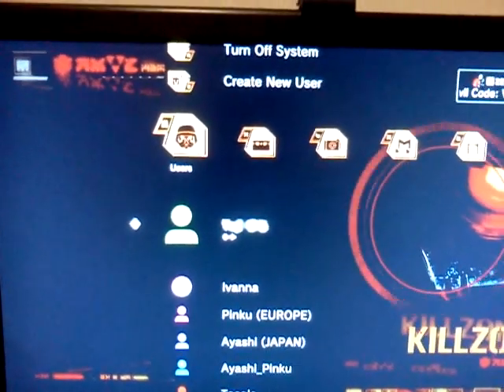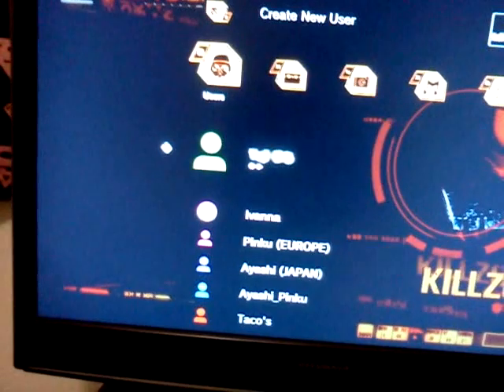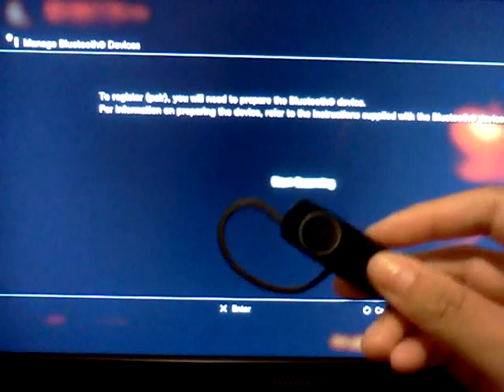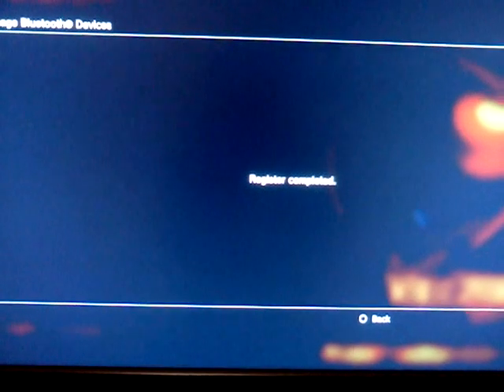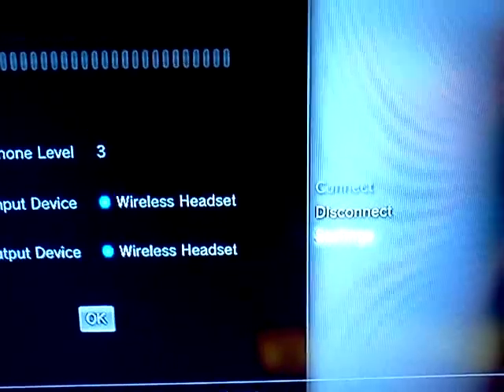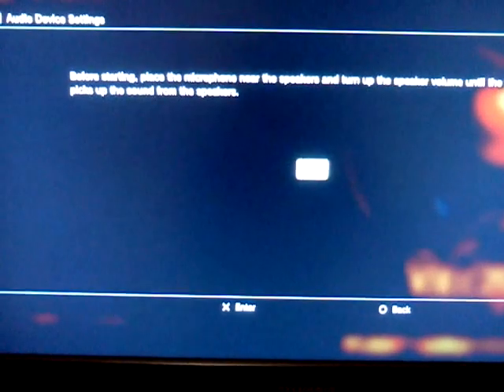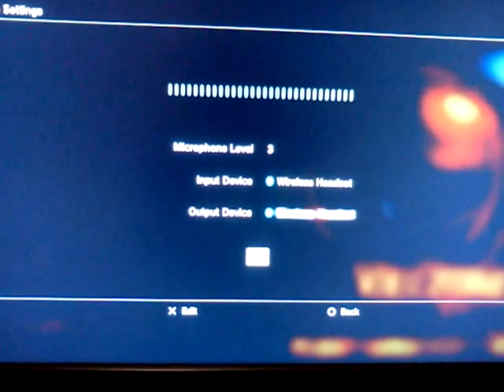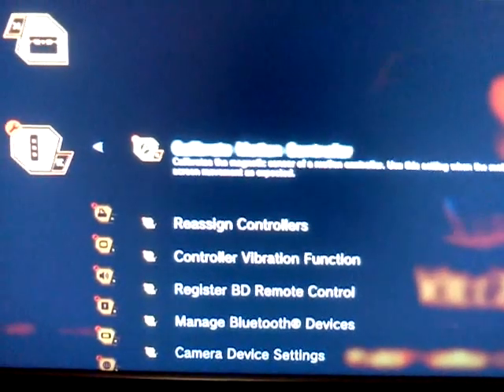How to fix echo from your PS3 Bluetooth Headset 2.0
Will do  new video of this because the quality is bad, and my voice, I think I've gotten better on my English. This is old.

I just figured out today from watching several tutorials and reading on websites.
Sorry for the bad quality and my voice.
I should Have Changed the Brightness on my tv lol.